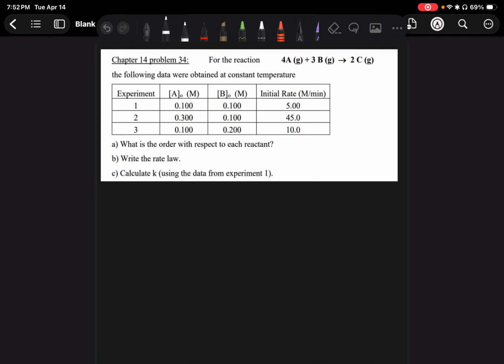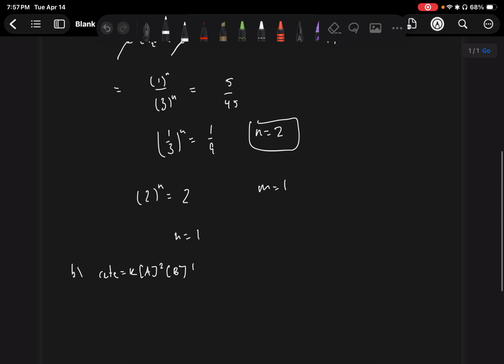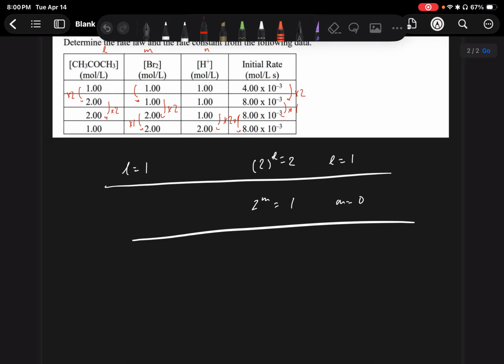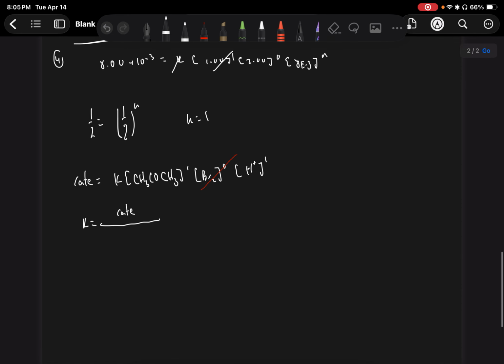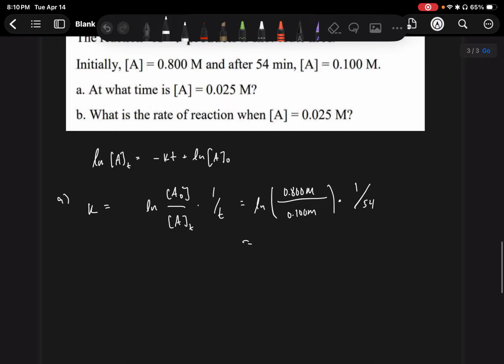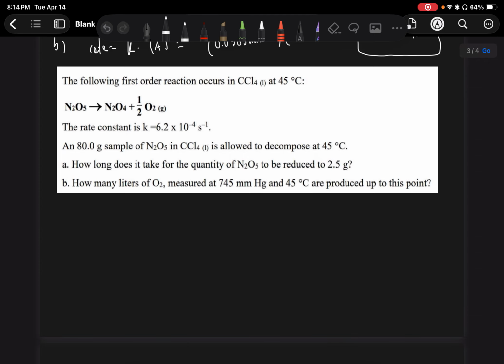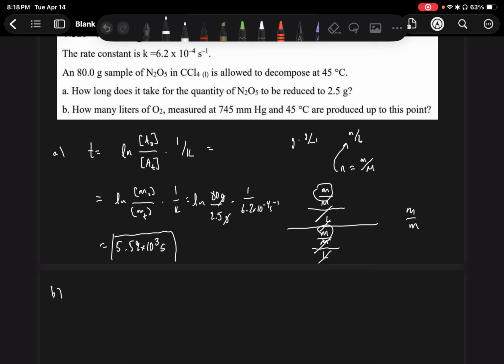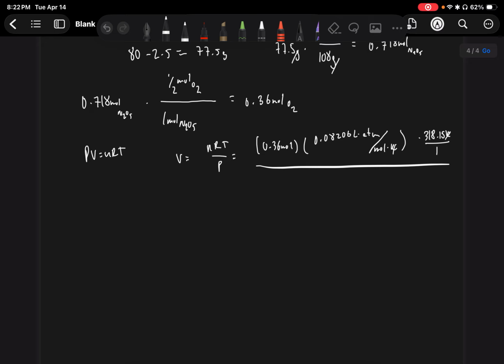Chemical Kinetics - Speed run of practice questions because i got a final coming up